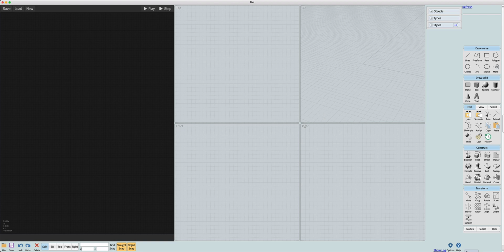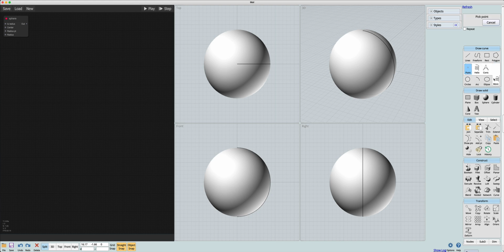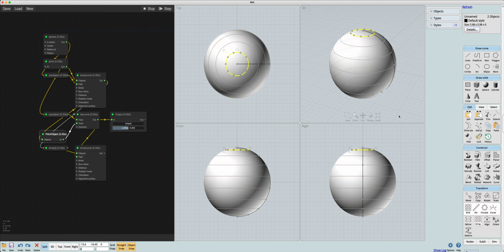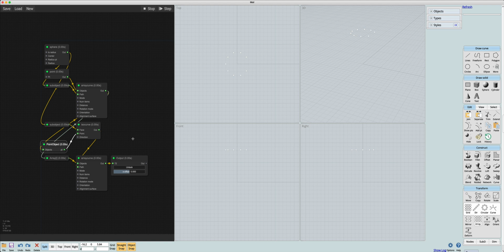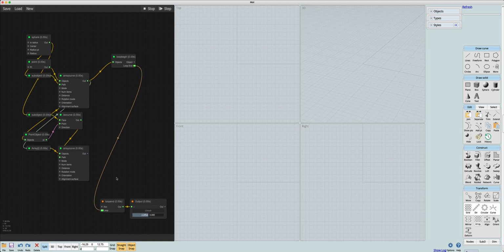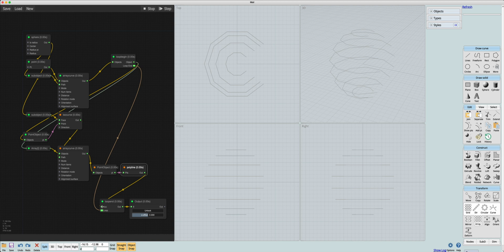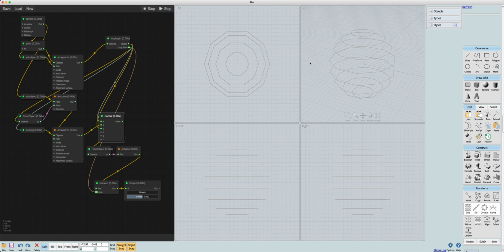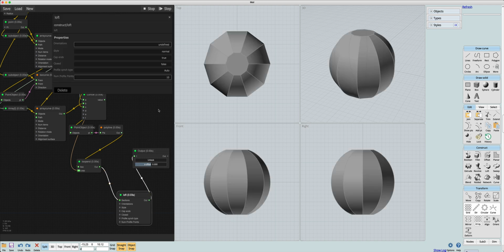Polygonal modeling in MoI 3d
Using the node editor to turn a curvy NURBS object into a faceted polygonal one.